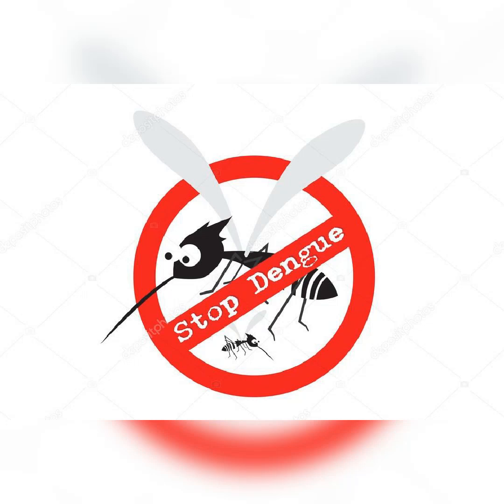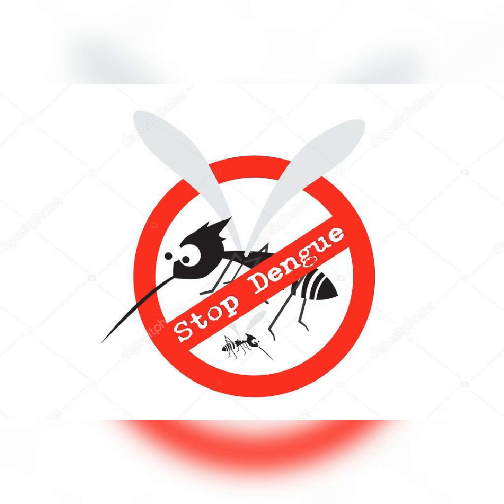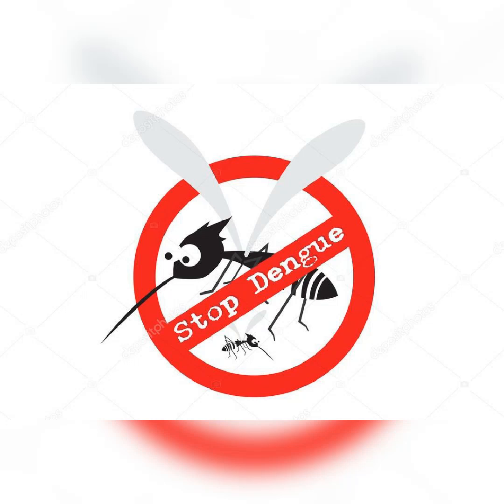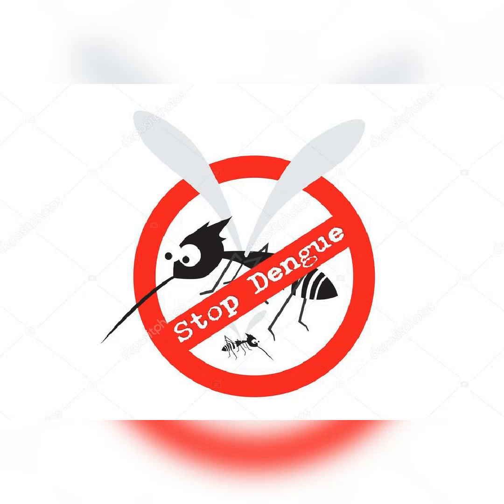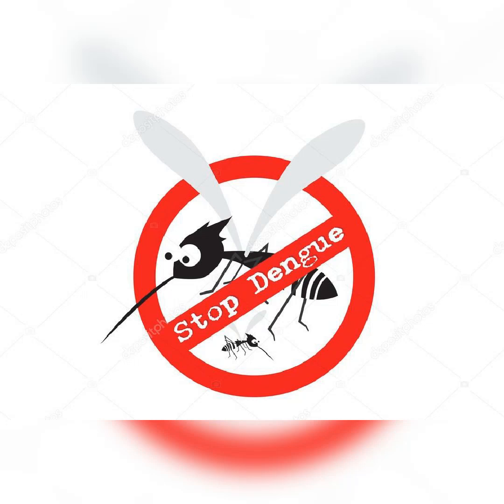"Understanding Dengue in just 3 min 😱😬: Symptoms, Effects, and Treatment"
Dengue fever is a viral infection that is spread through mosquito bites. It is a serious illness that can lead to hospitalization and even death. In this video, we will discuss everything you need to know about dengue - from its symptoms and effects to its treatment.

First, we will talk about the common symptoms of dengue fever, which include high fever, severe headache, joint and muscle pain, and a rash. We will also discuss the more severe symptoms that can occur, such as bleeding and organ damage.

Next, we will talk about the effects of dengue fever on the body. We will explain how the virus attacks the immune system and causes damage to various organs. We will also talk about the long-term effects that dengue fever can have on a person's health.

Finally, we will discuss the various treatment options for dengue fever. We will explain how the disease is diagnosed and managed, and we will also discuss the medications that are used to treat the symptoms of dengue. We will also touch on the importance of preventing mosquito bites to avoid contracting dengue fever.

By the end of this video, you will have a better understanding of dengue fever and how it can be treated. Whether you or someone you know is currently suffering from dengue or you just want to learn more about this disease, this video is for you.